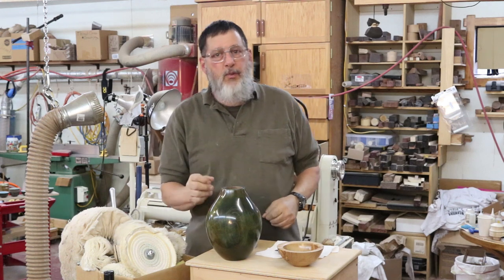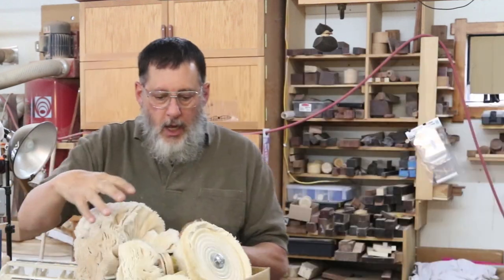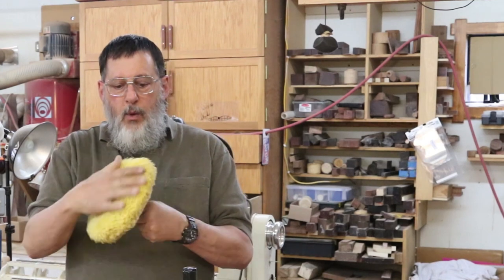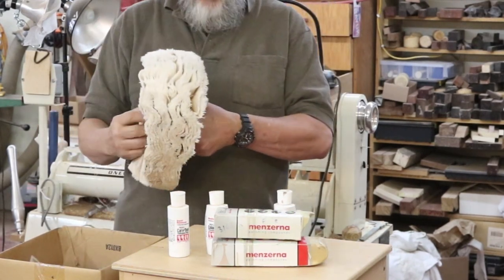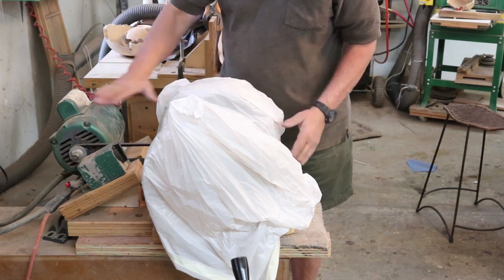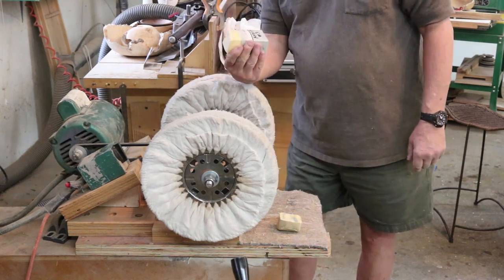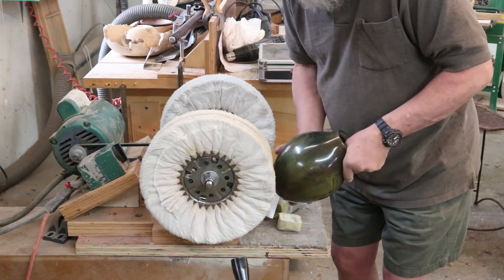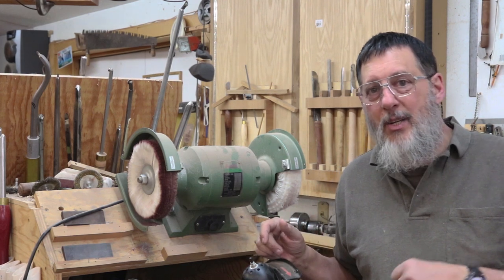BUFFING: Woodturning with Sam Angelo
Sam covers the various buffing methods he uses in his shop which utilizes not only the lathe but the drill press.

Stewart MacDonald link:  stewmac.com (buffing supplies)